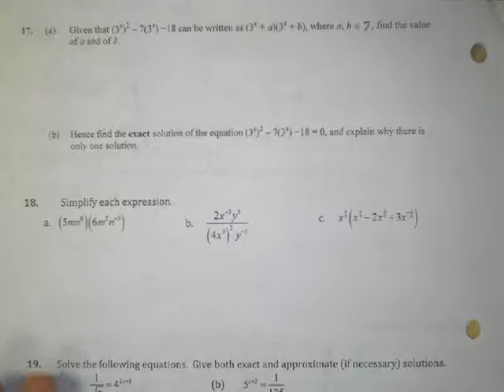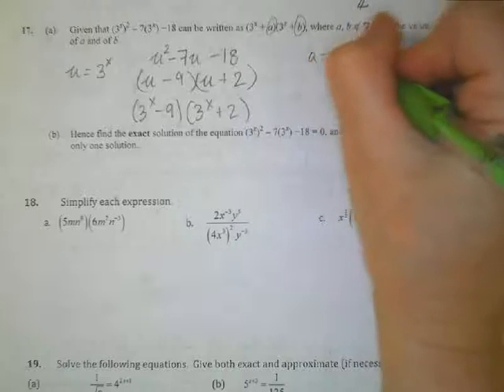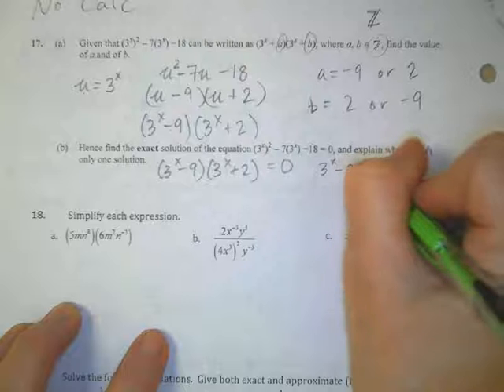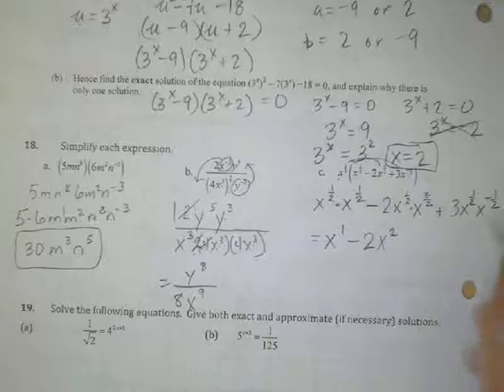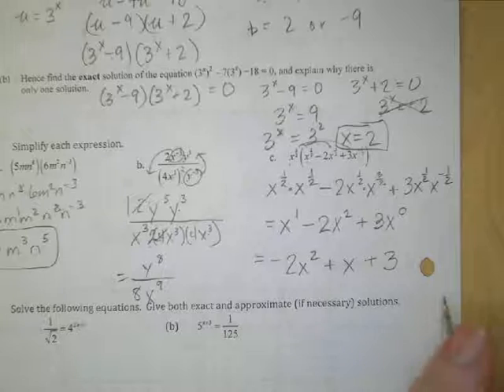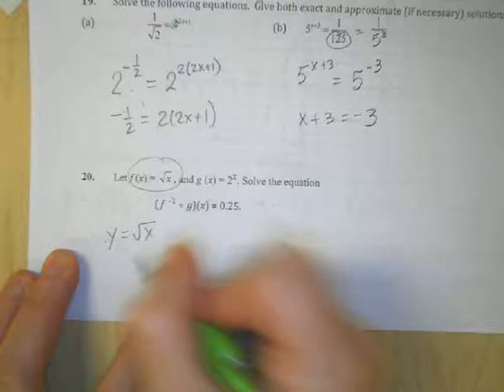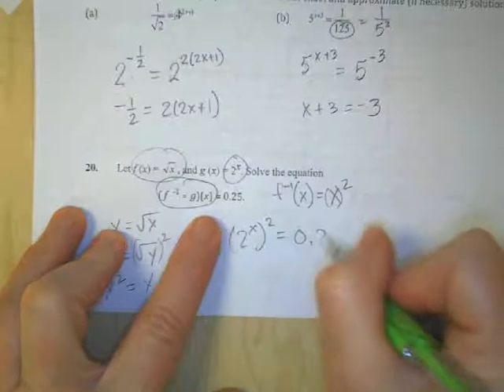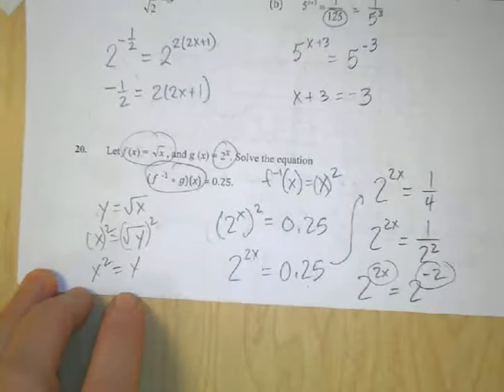Ch 14 and 15 Review p6